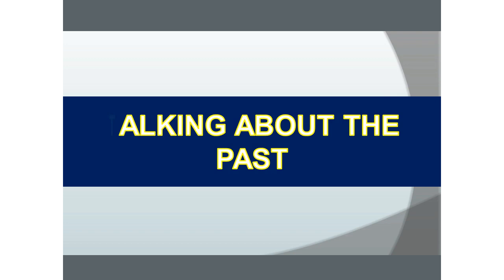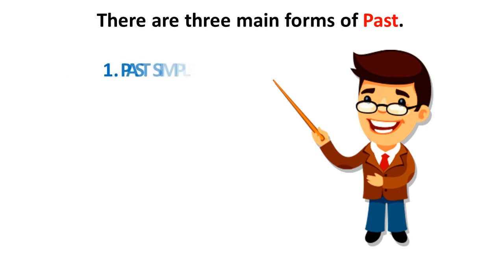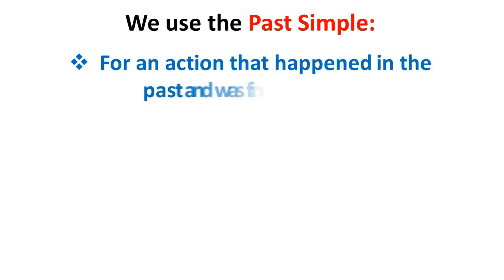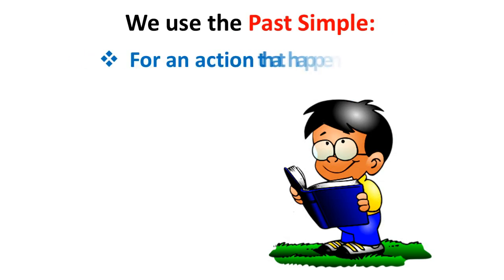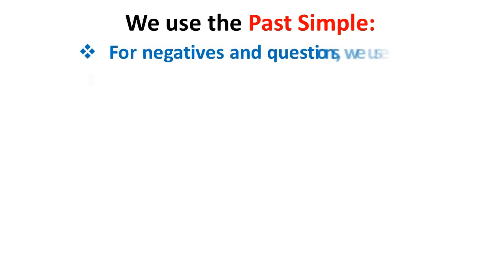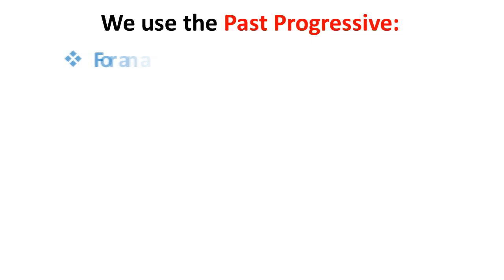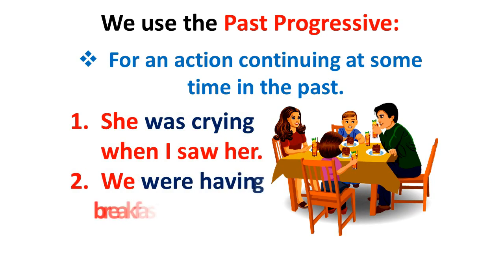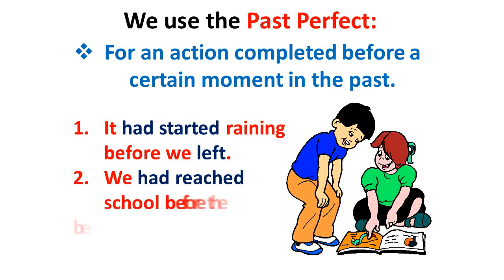class 4 English grammar TALKING ABOUT THE PAST